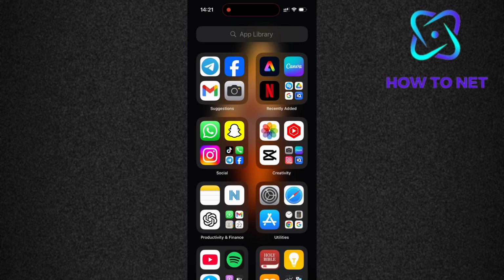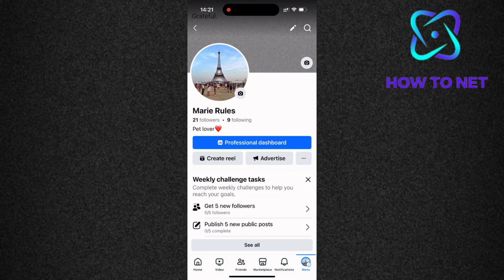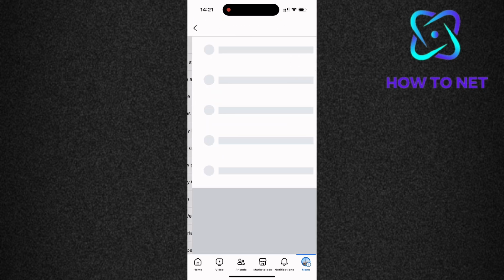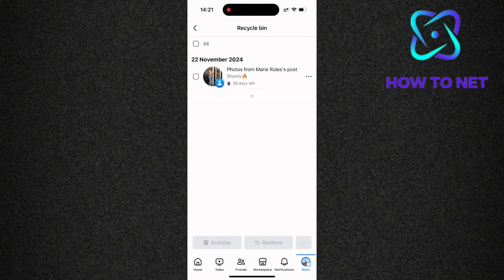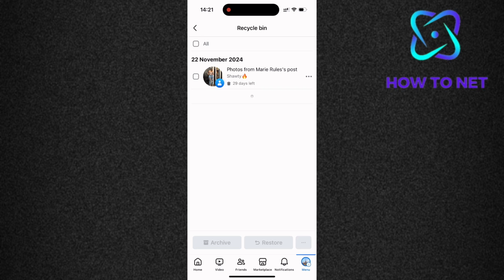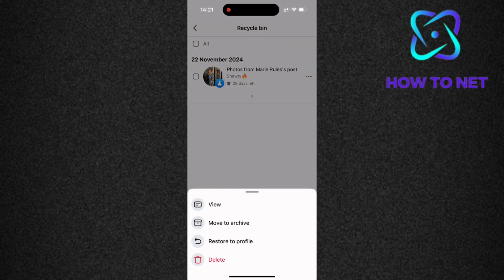How to Recover Deleted Posts & Story On Facebook?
In this simple video tutorial, am going to share with you how to recover deleted posts and stories on facebook. This is important for preserving memories, maintaining professional content and ensuring access to valuable information.

Restore deleted posts and stories on facebook